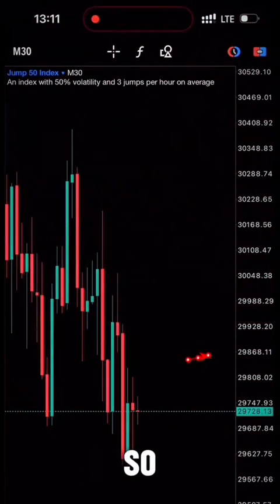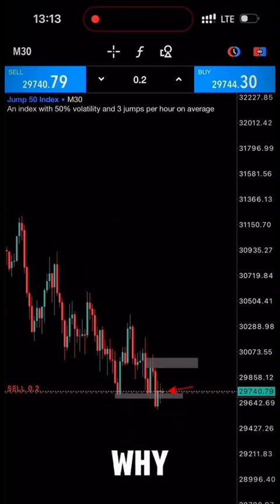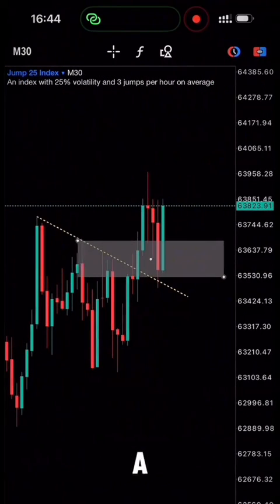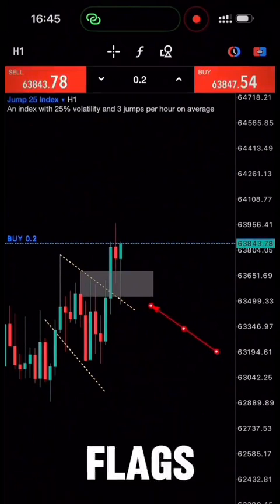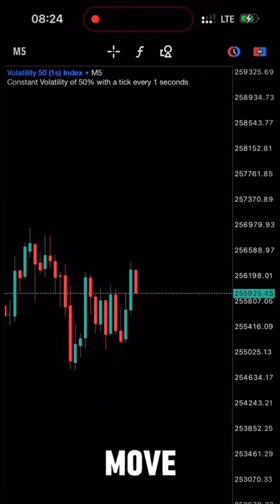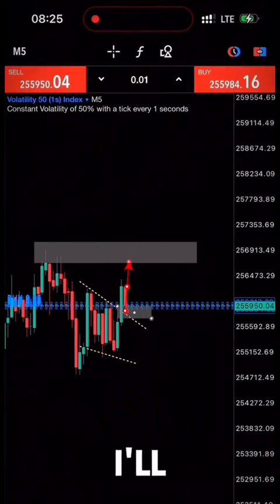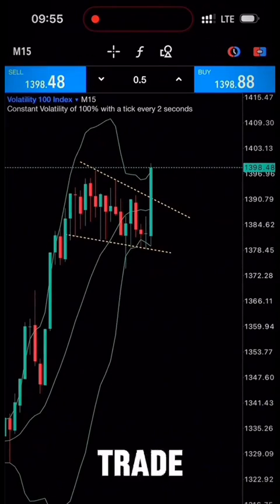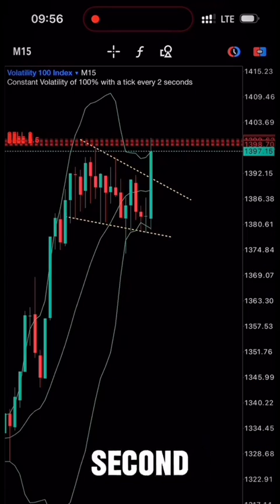How to grow a Small Deriv account||FULL MARGIN.